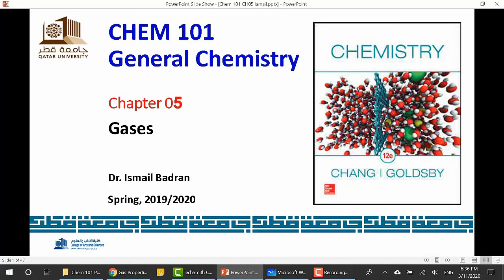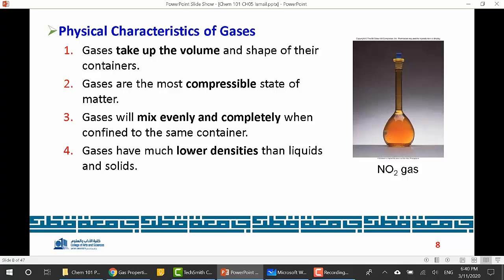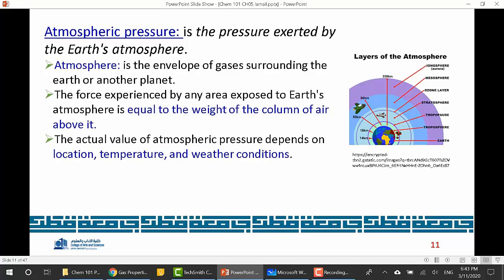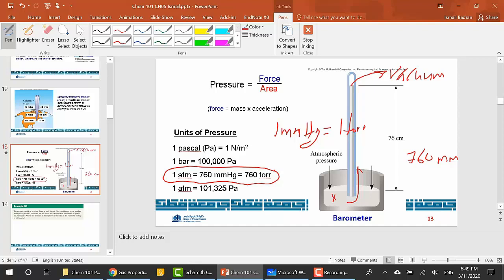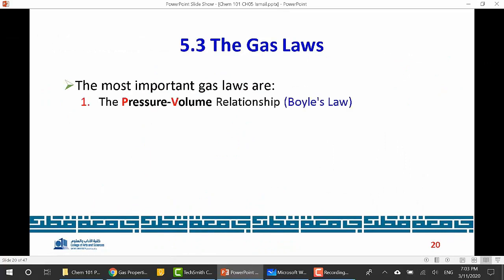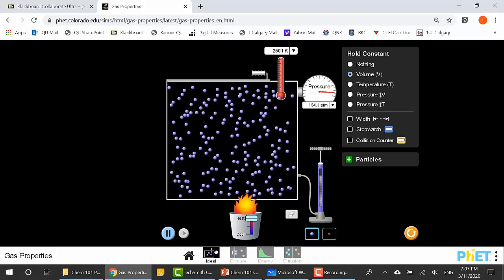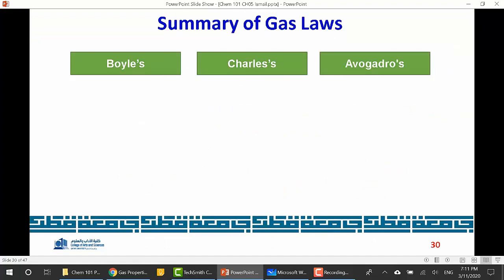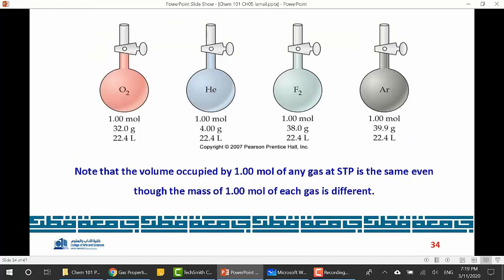CHEM 101 CH5 Gases 1 Ismail Badran